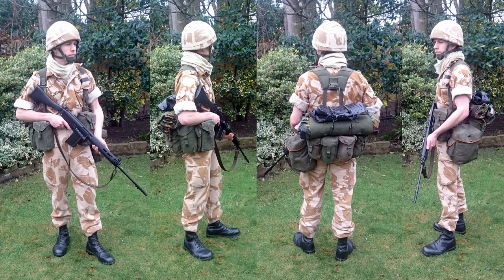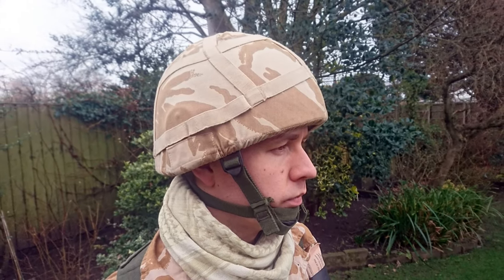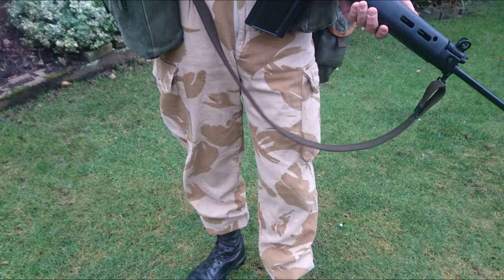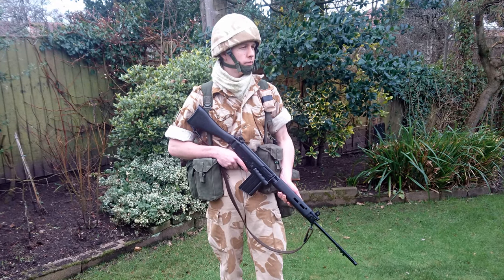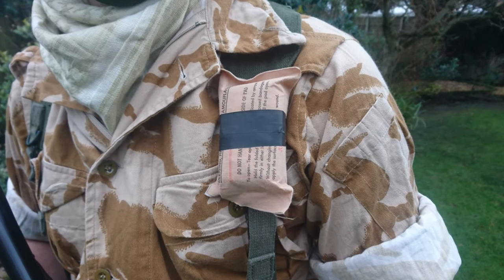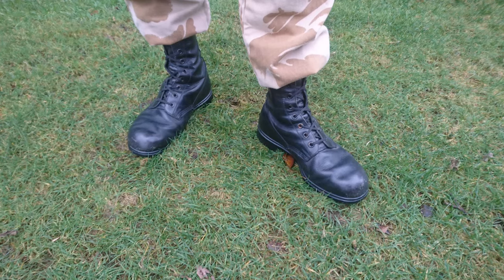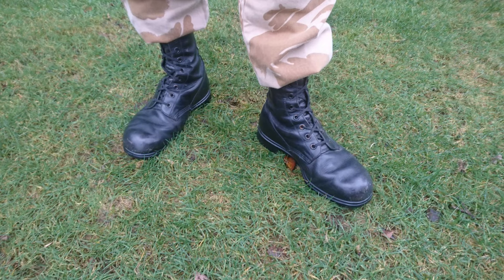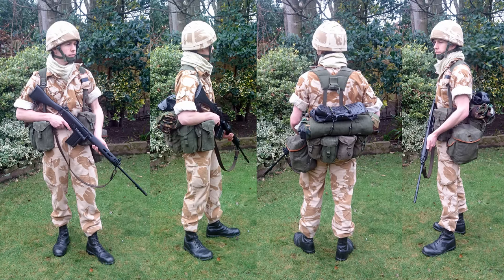Sapper, Royal Engineers, The Gulf, 1991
A recreation of a Sapper of the Royal Engineers serving in The Gulf during Operation Granby.